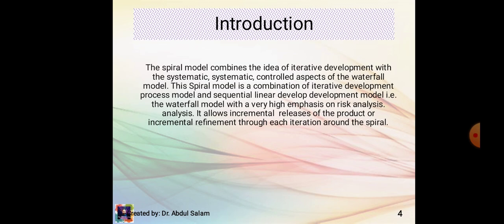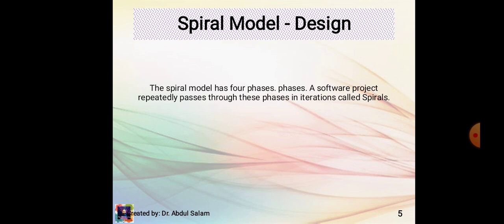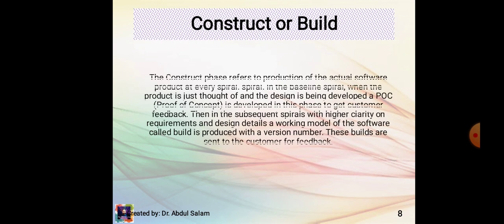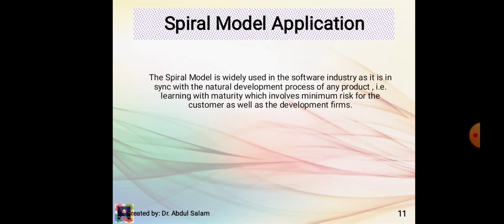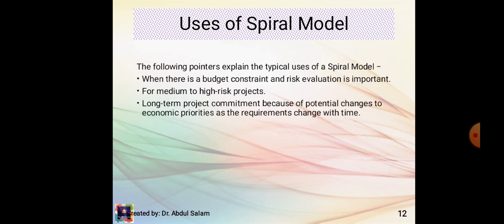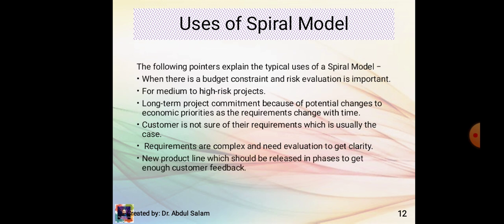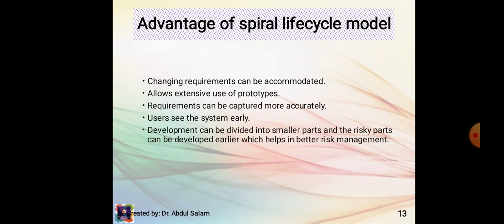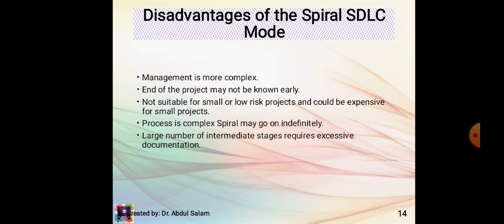SDLC Spiral model